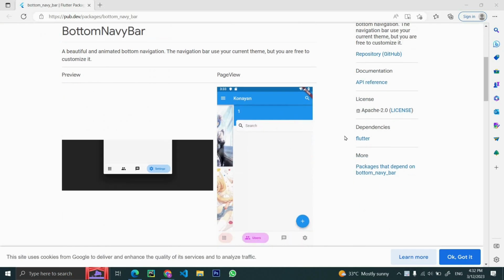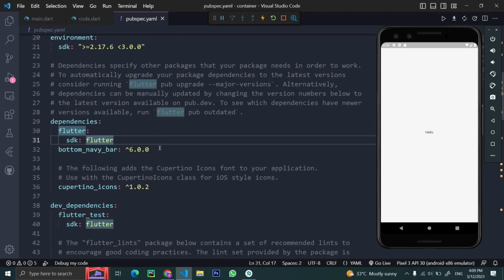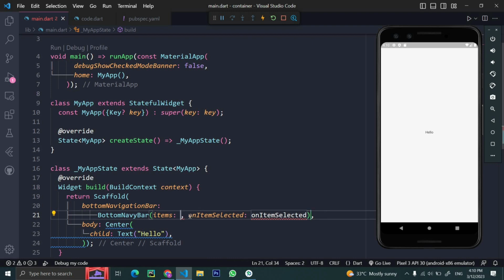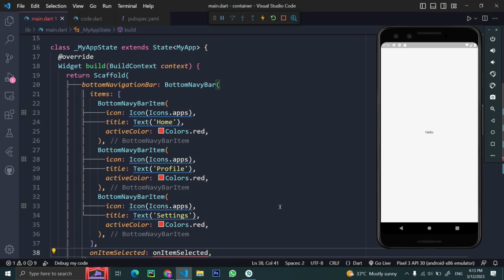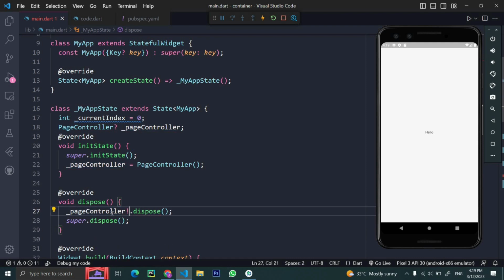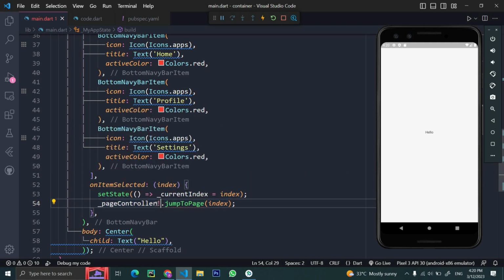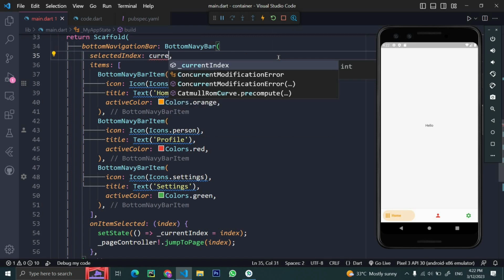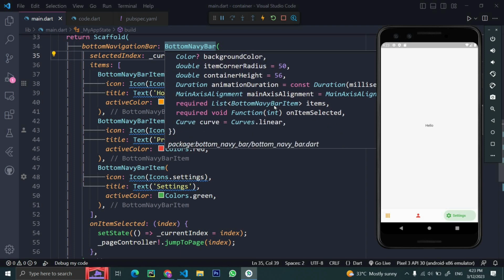Flutter Bottom Navigation Bar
In this Flutter tutorial, you'll learn how to create a beautiful bottom navigation bar for your flutter app.

Modern Bottom Nav Bar
Flutter Bottom Navigation Bar Explained Step by Step